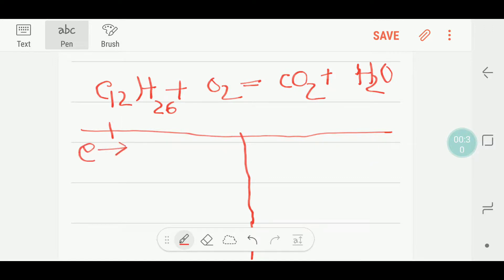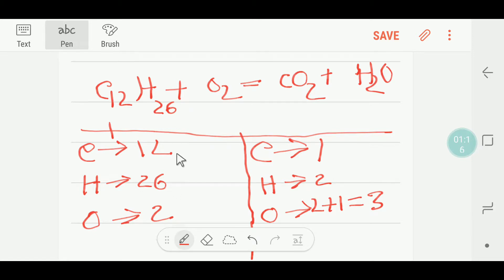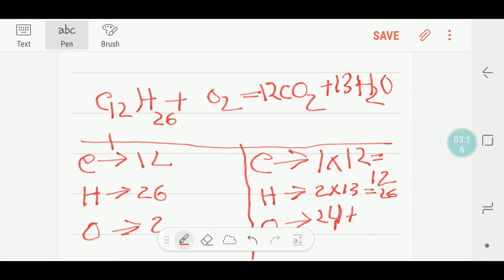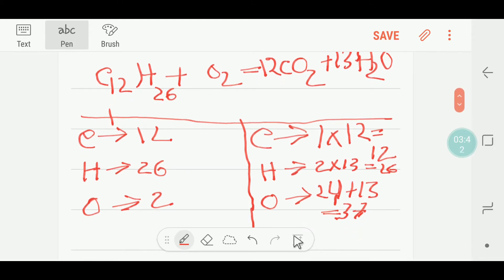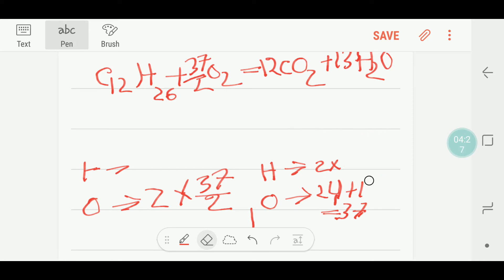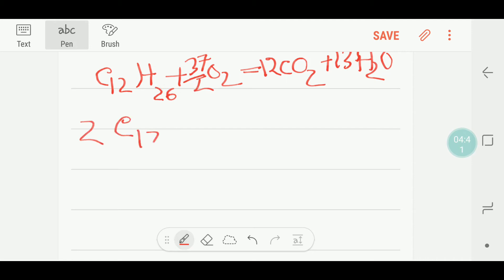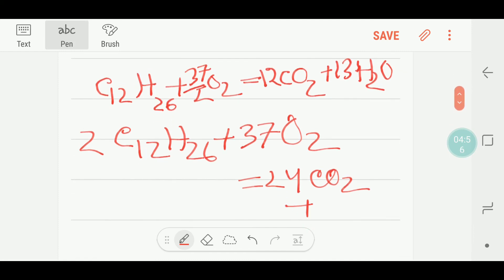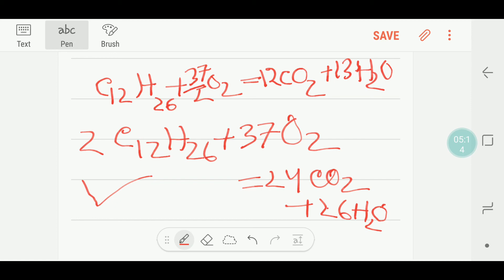Balance C12H26 + O2 = CO2 + H2O || Dodecane Combustion Balanced Equation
How to Balance C₁₂H₂₆ + O₂ → CO₂ + H₂O | Step-by-Step Combustion Equation Tutorial for USA Students | High School Chemistry

✅ Description:

Learn how to balance the combustion reaction of dodecane (C₁₂H₂₆ + O₂ → CO₂ + H₂O) with this easy-to-follow, detailed tutorial designed for high school, AP Chemistry, and STEM students in the USA. This step-by-step guide breaks down balancing complex chemical equations, helping students prepare for exams, homework, and standardized tests.

Boost your chemistry skills, improve your grades, and build a strong foundation in chemical reactions with practical examples and clear explanations tailored for USA students.